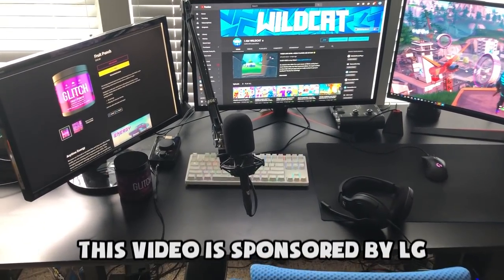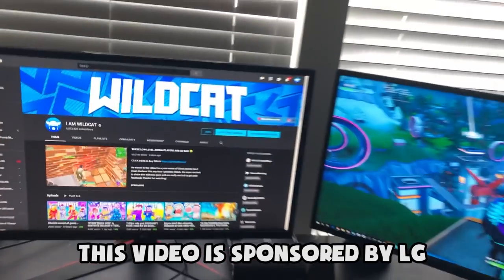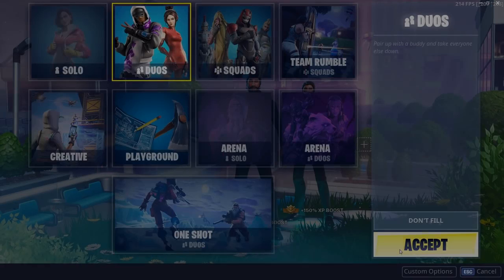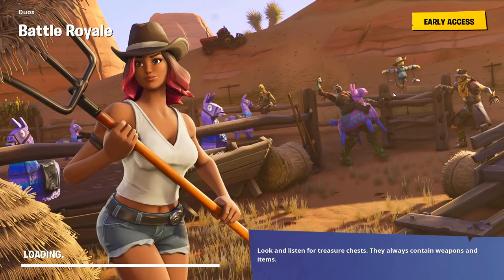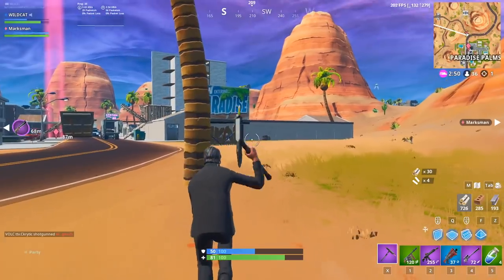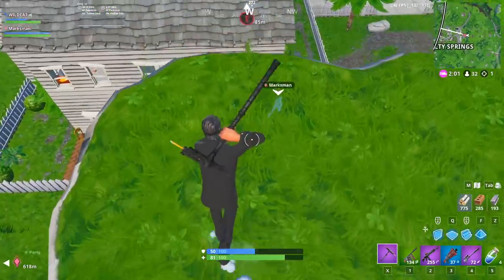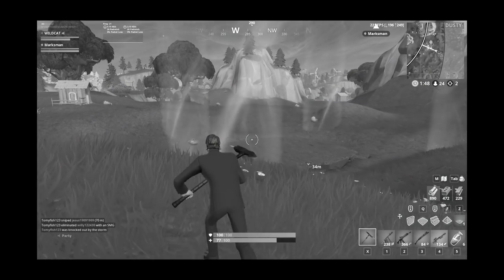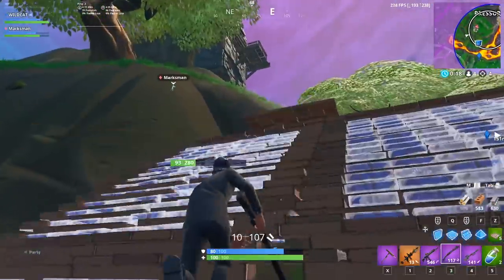*NEW* TACTICAL ASSAULT RIFLE is AWESOME in Fortnite: Battle Royale! (Fortnite Funny Moments & Fails)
I am a part owner of Glitch Energy Drink

No one reads this far into the description...what are you doing snooping around...